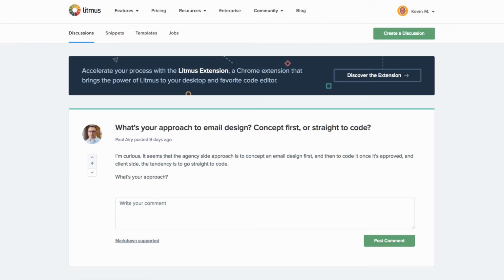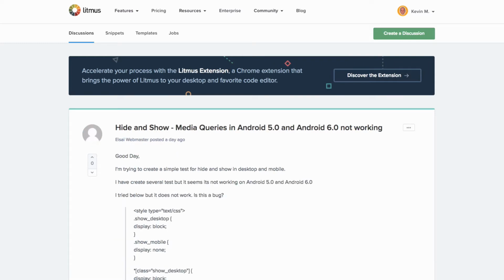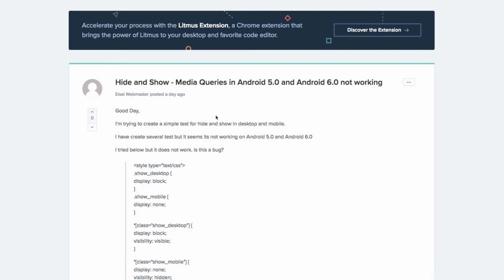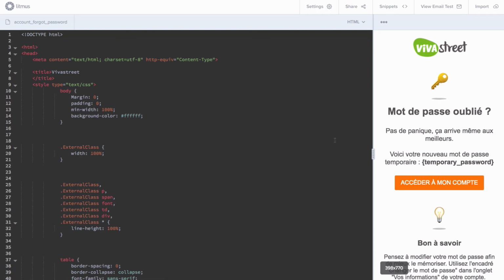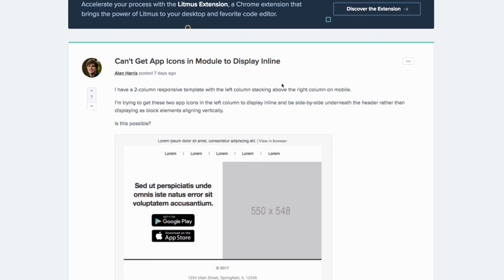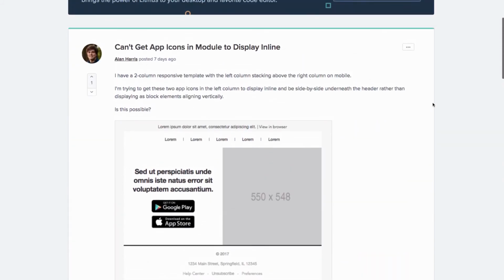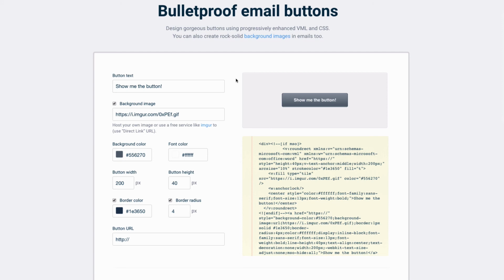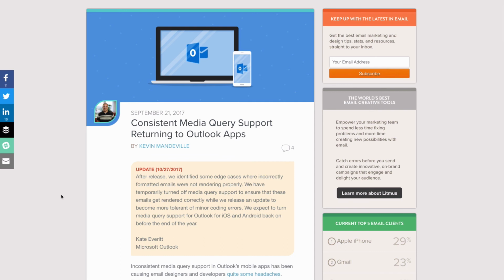Email Design Podcast #83: Litmus Community Q&A Rapid Fire